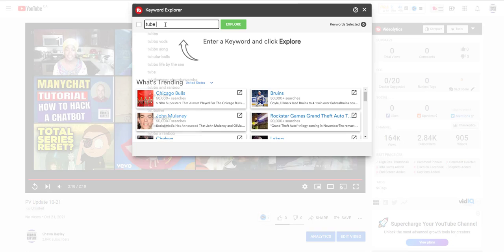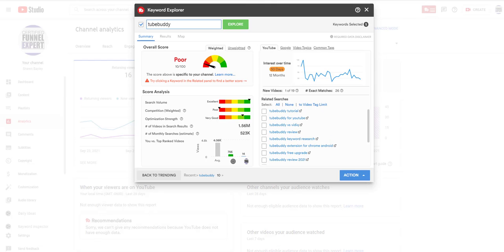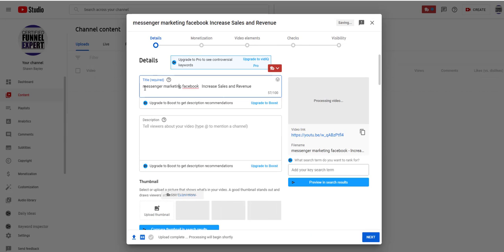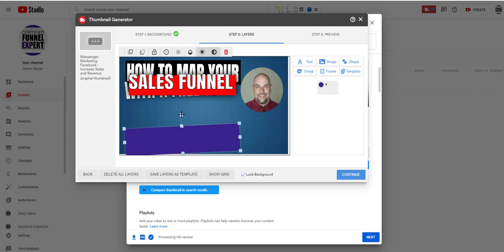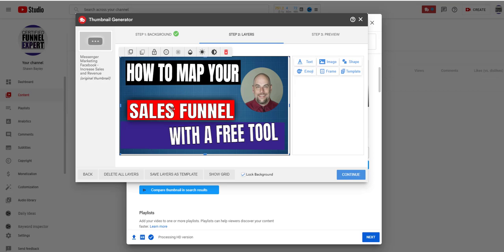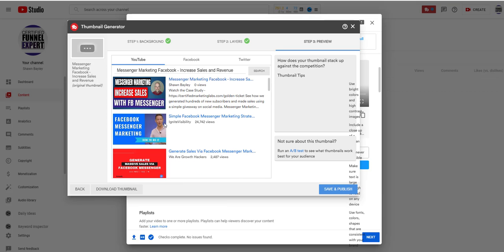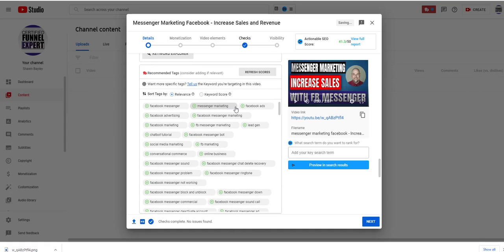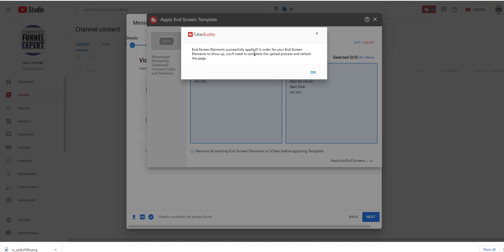Tubebuddy Keyword Research - How To Find Winning Keywords in Minutes